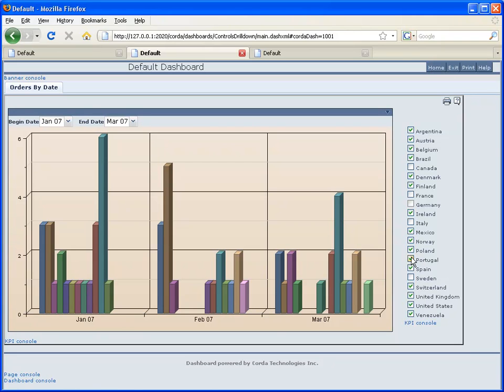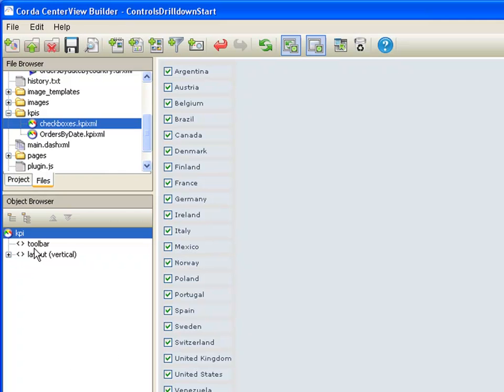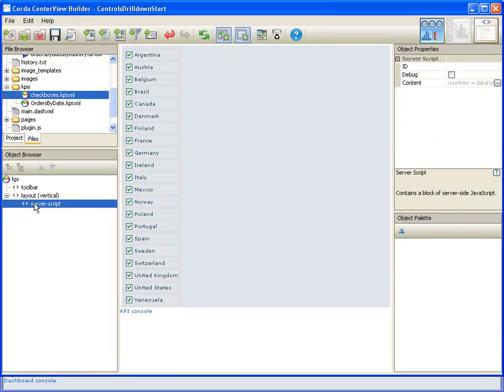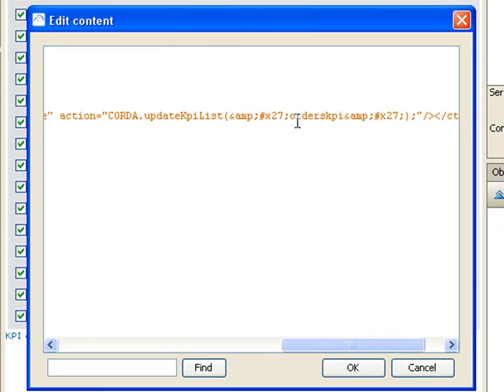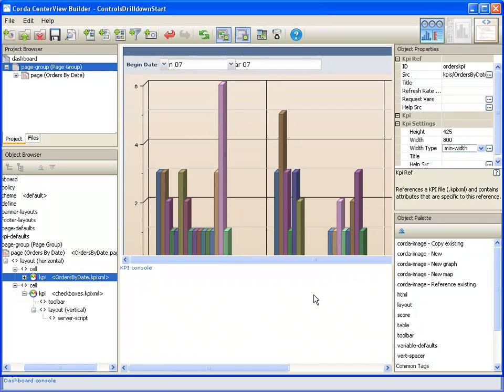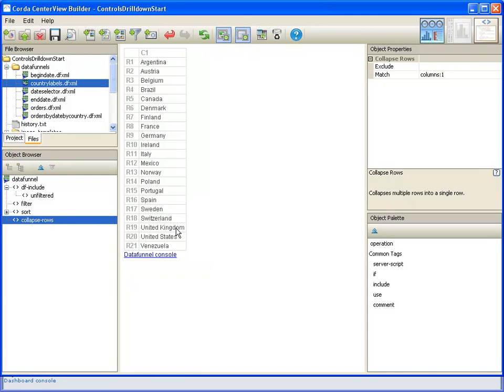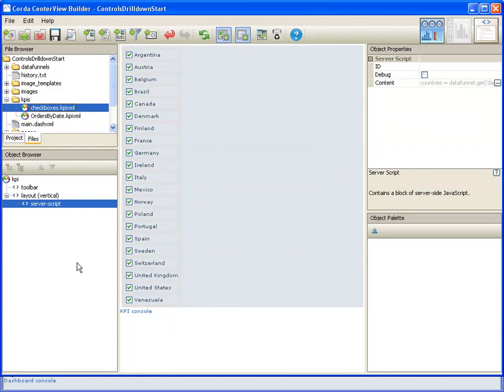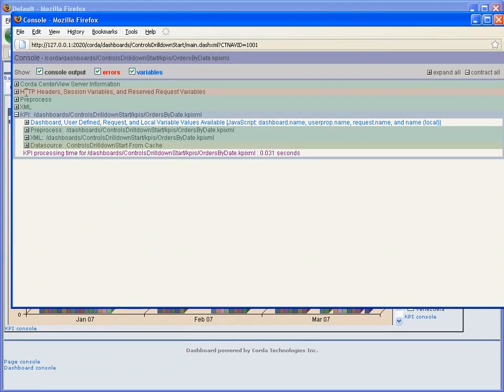CenterView Controls and Drilldown, Part 3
How to add dynamic date selector controls and check box filters to your CenterView dashboard.